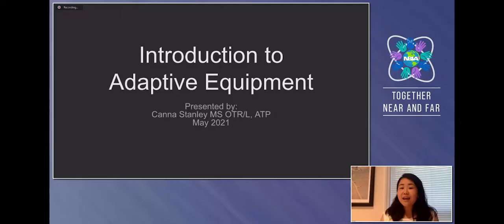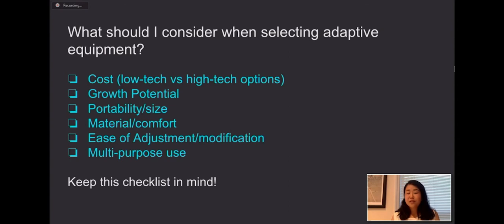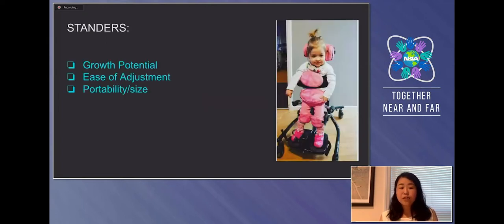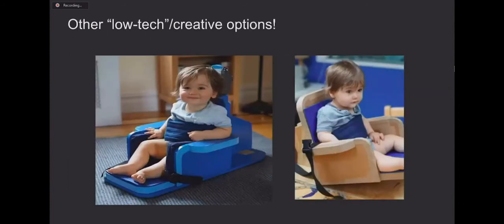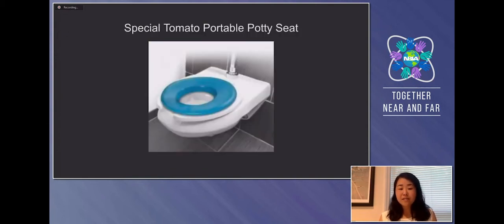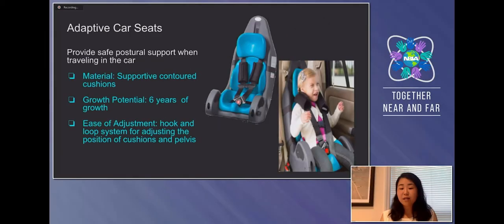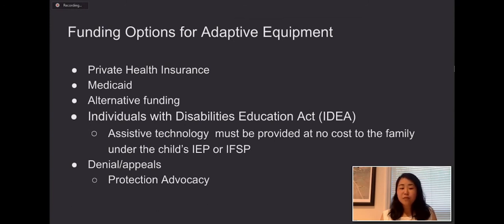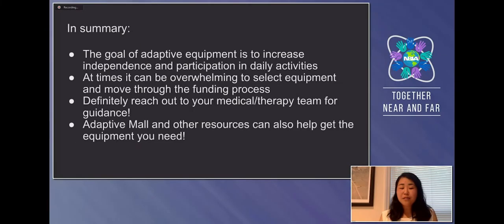2021 NBIA Conference - Adaptive Equipment